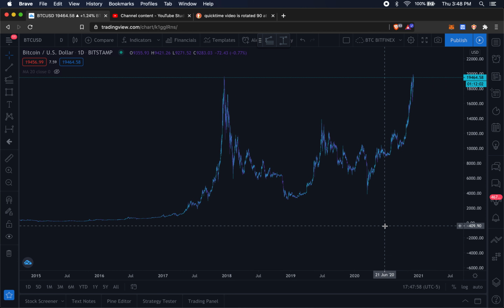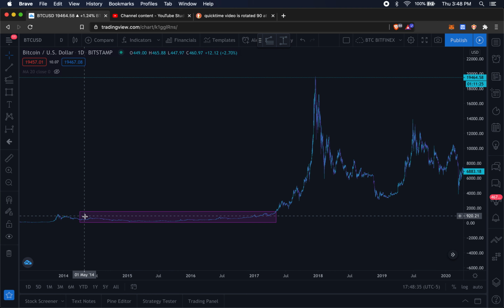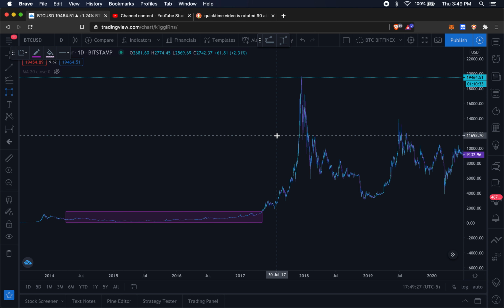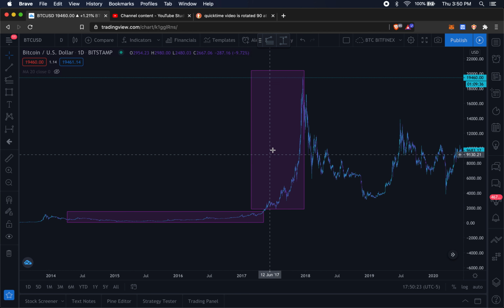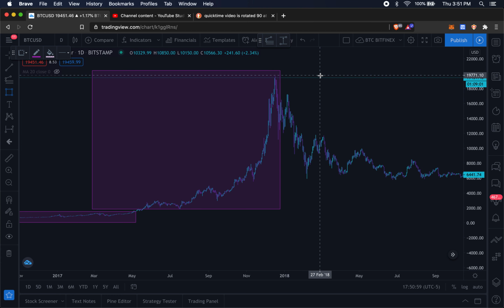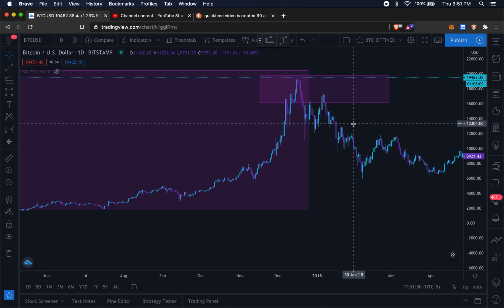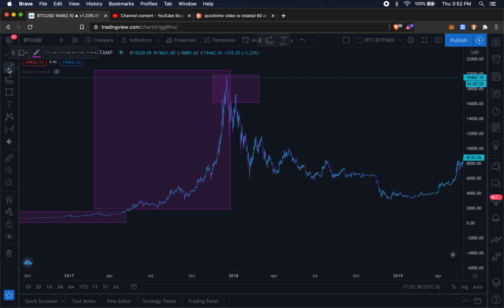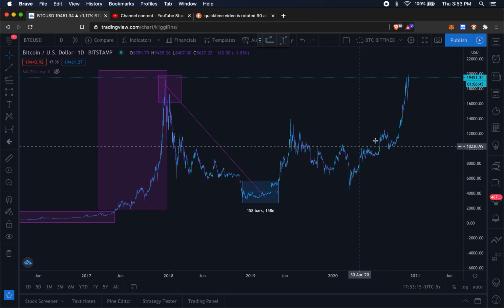4 stages of market cycles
4 phases of market cycles. Accumulation, Markup, Distribution, Markdown. Spring, Summer, Fall, Winter